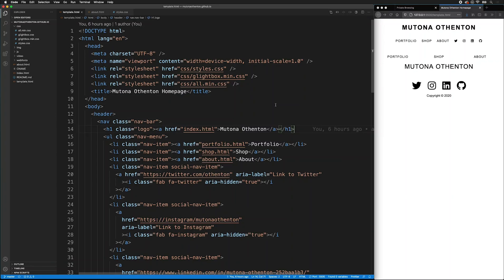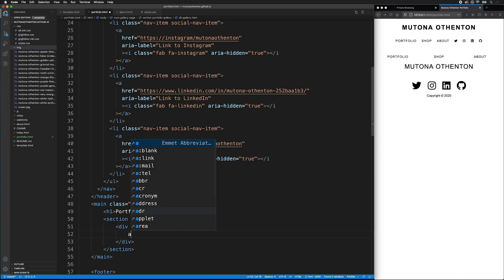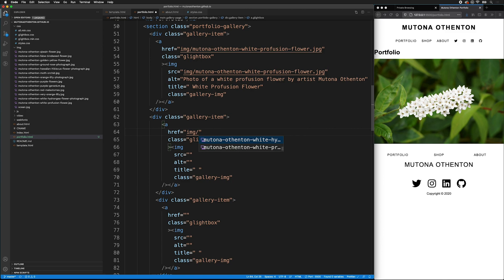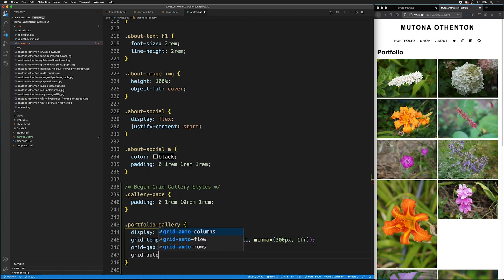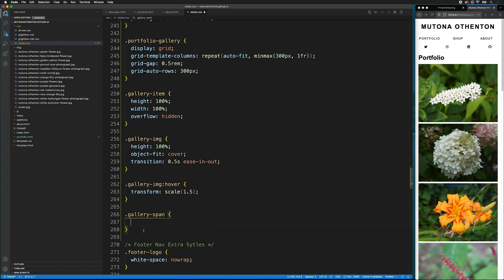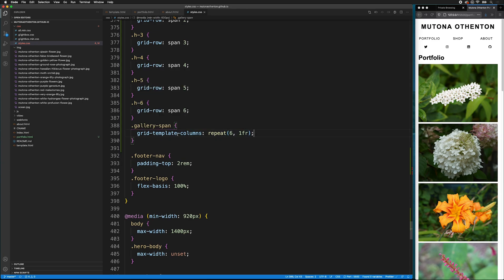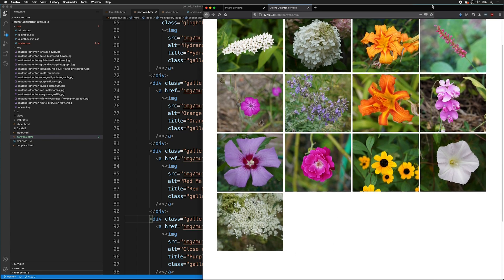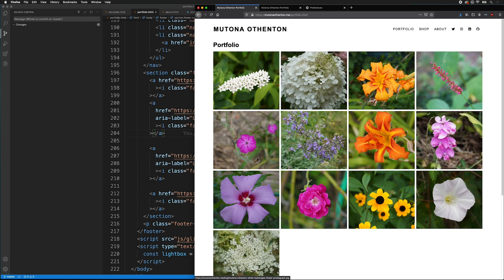Lightbox Gallery Tutorial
Lear how to add a portfolio page to your existing website in the Artist Portfolio Website from scratch series.

a light box is a great way to display a gallery of images on your portfolio website. How do you code a lightbox gallery to display on a responsive website?

in responsive web design, you want your pictures from your lightbox to change with the size of the device so everyone can view your portfolio in images. if your light box is not responsive, then some viewers will not see your content in the best way in your photo gallery on your website.